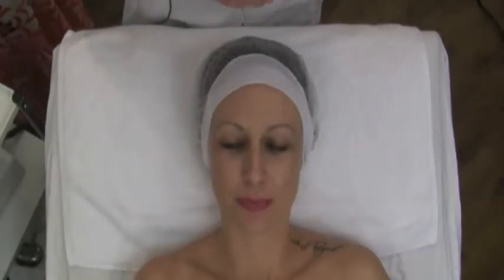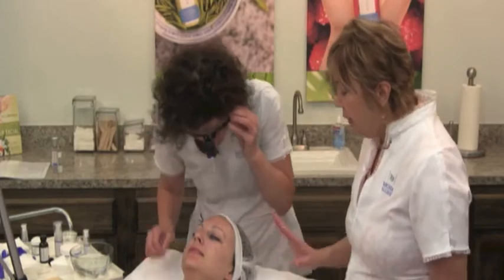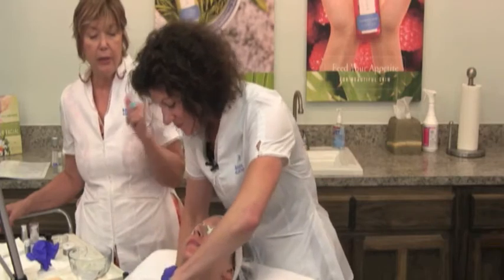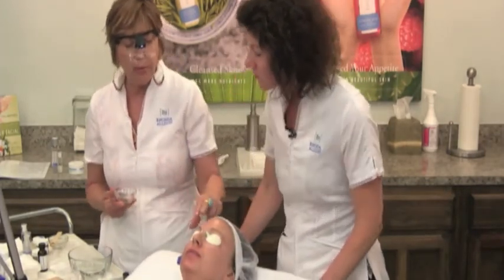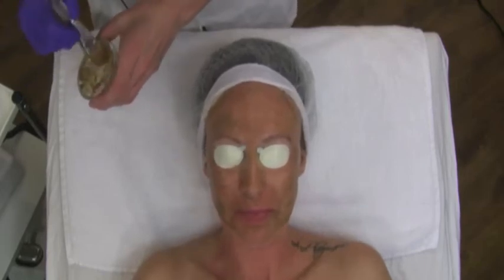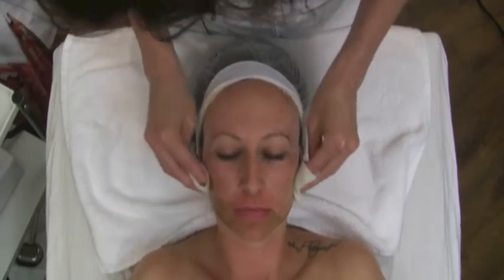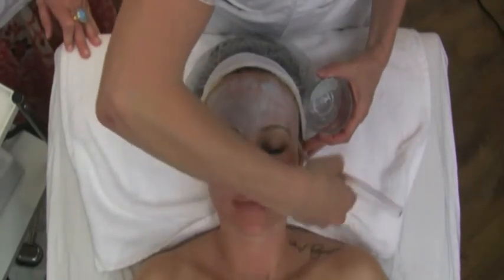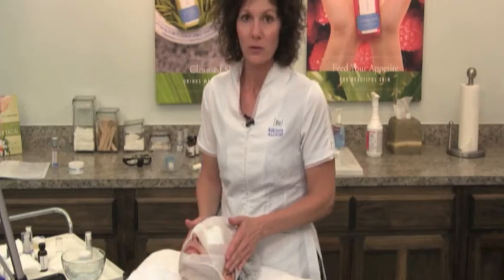Acid Training Int'l 2)